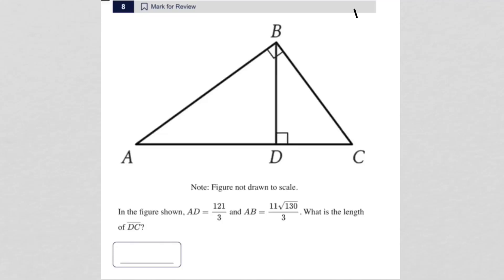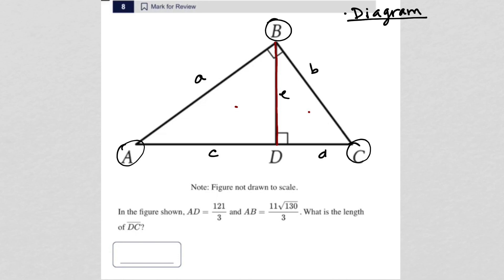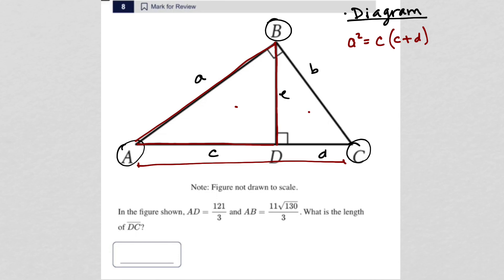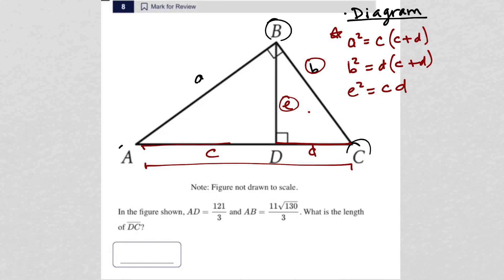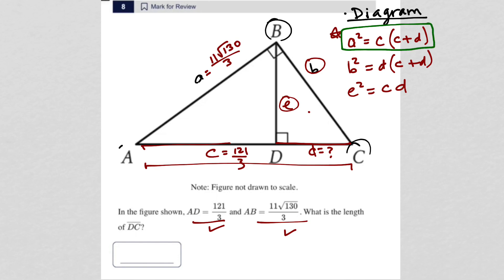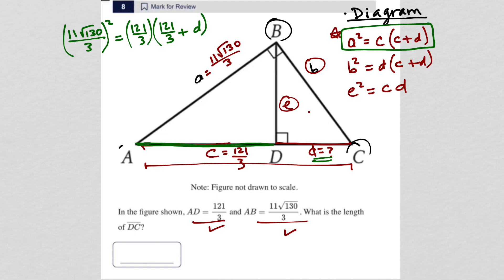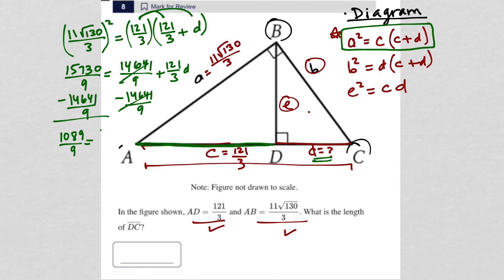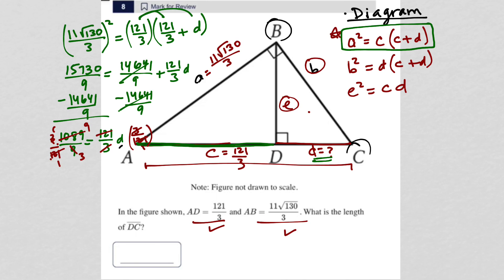In the figure shown, AD = 121/3 and AB = 11sqrt(130) / 3. What is the length of DC?